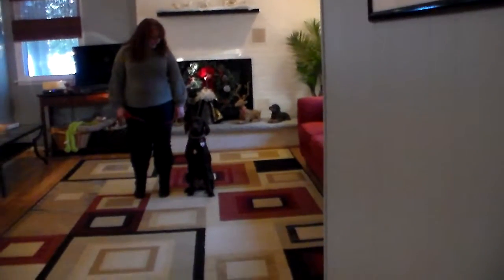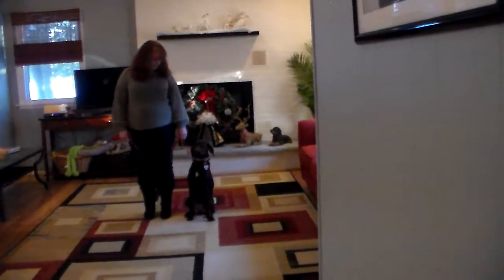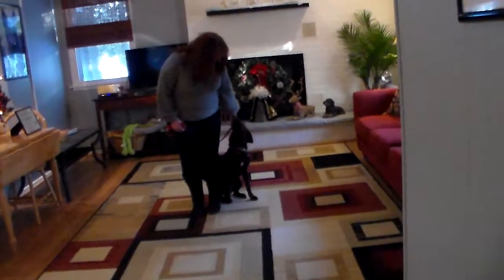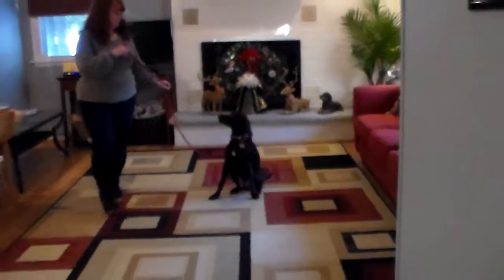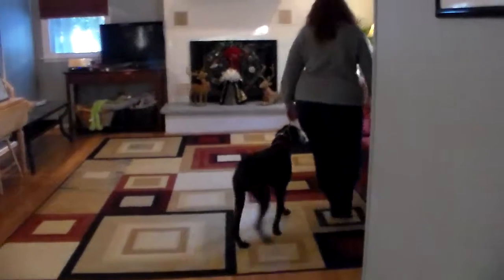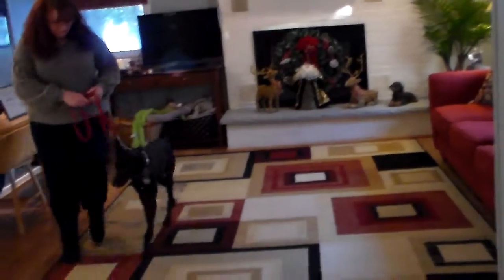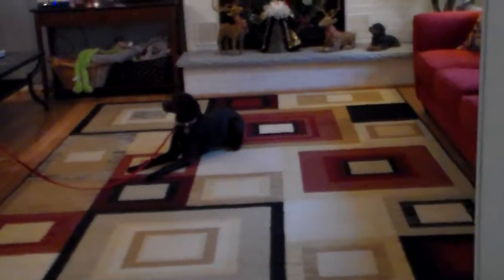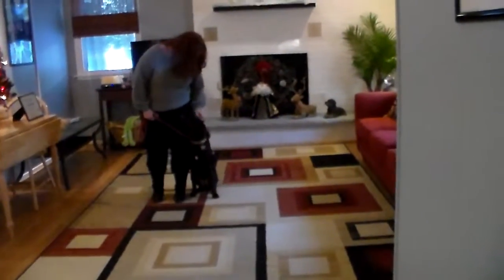Bella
Bella is a sweet German Shorthair Pointer puppy who is very eager to please and has great focus for her age and breed.  She does a great job of demonstrating the obedience commands that she has mastered for her family.  Congratulations Bella!!